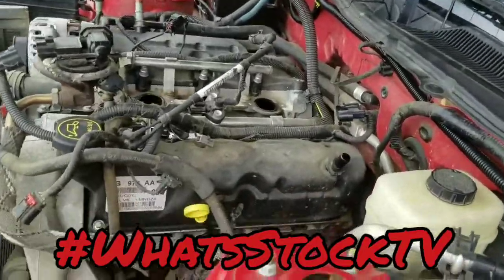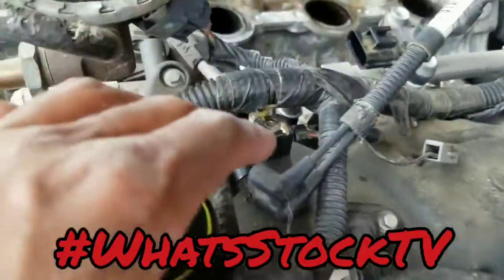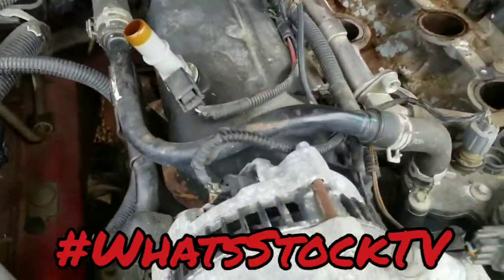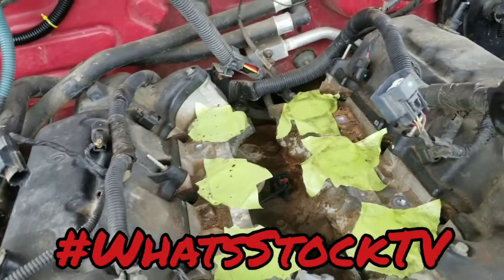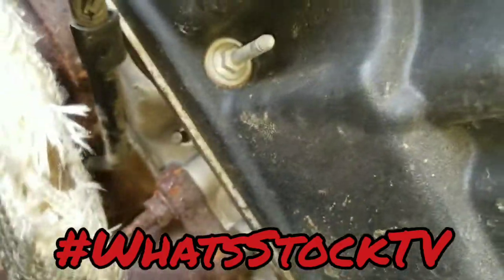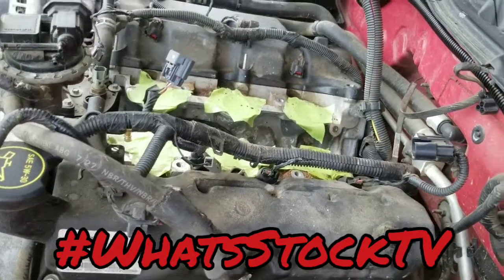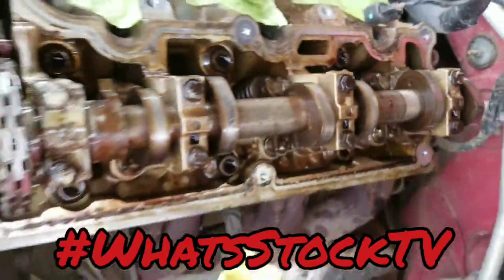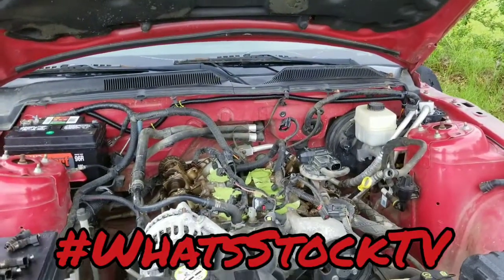Mustang Update: Removing fuel lines and valve covers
Got a chance to get started on taking the valve covers and the fuel lines off. one step closer to getting these heads off. Starting to see all the oil/coolant mixture in here too